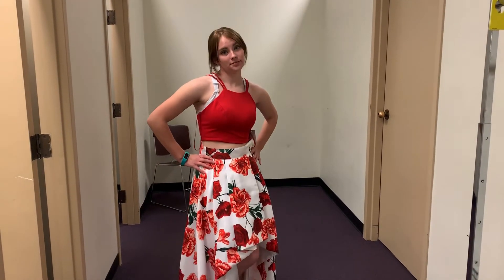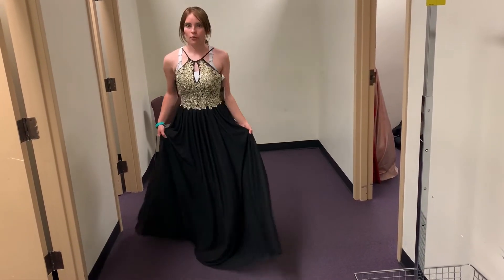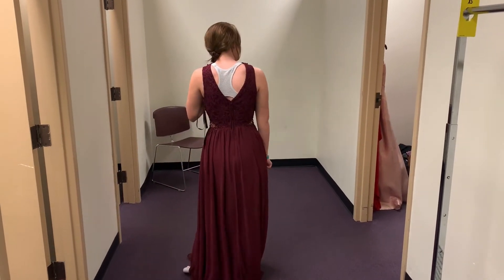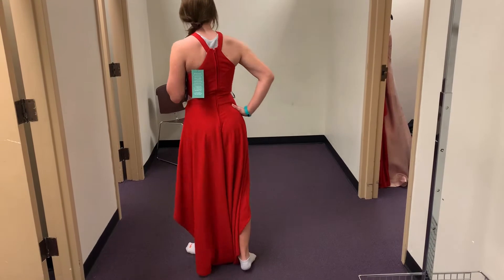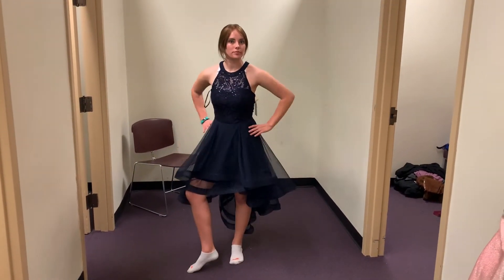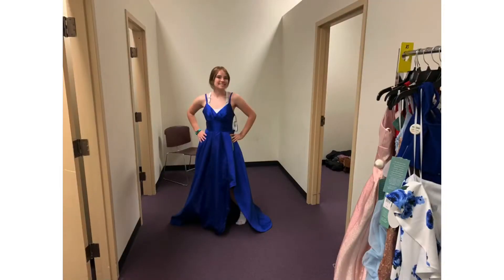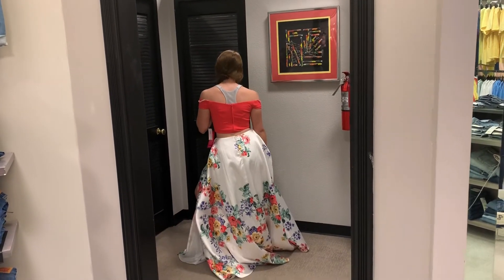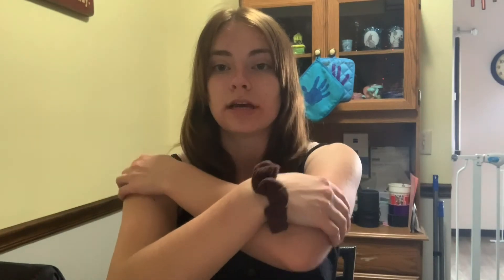Prom Dress Try On! (JC Pennies and Dillards)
Hey guys welcome back to another video!  I hope that even though prom was cancelled that you still found this fun!